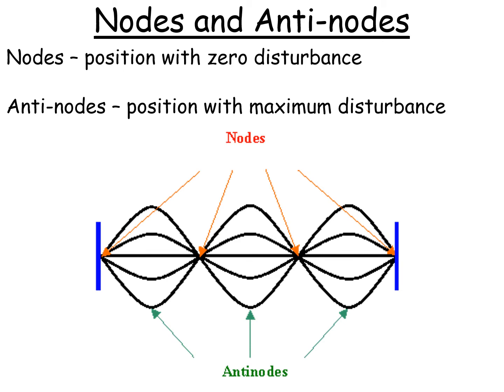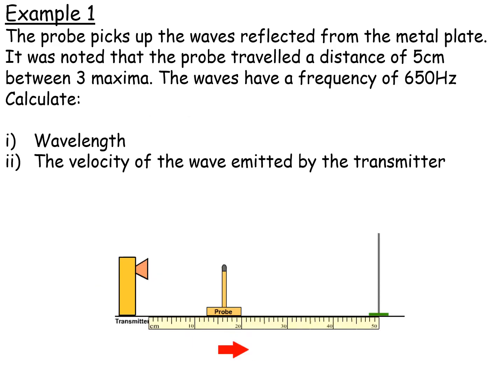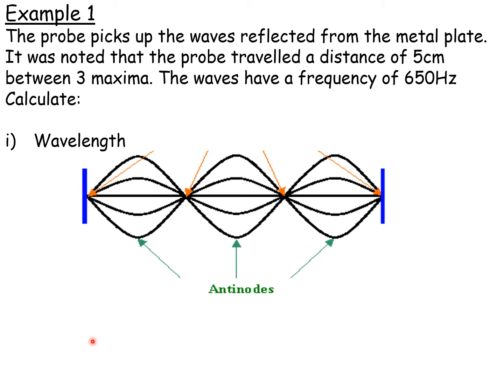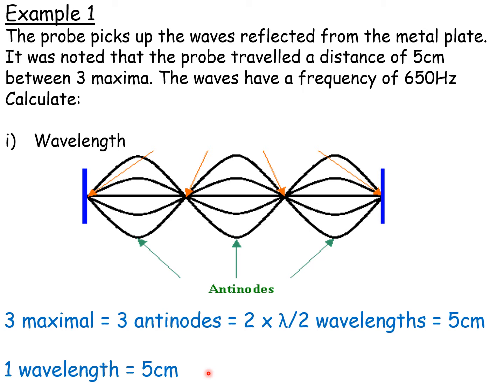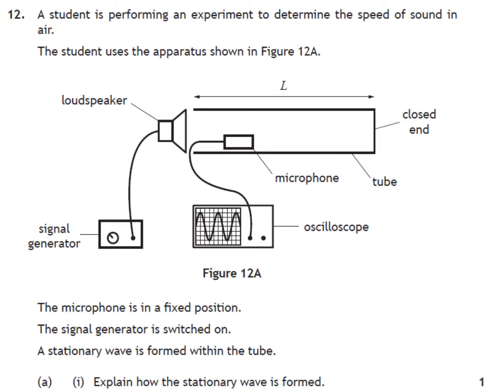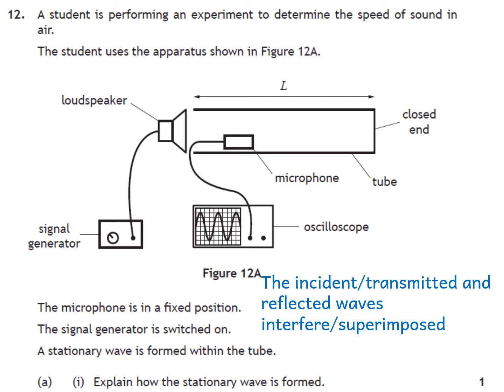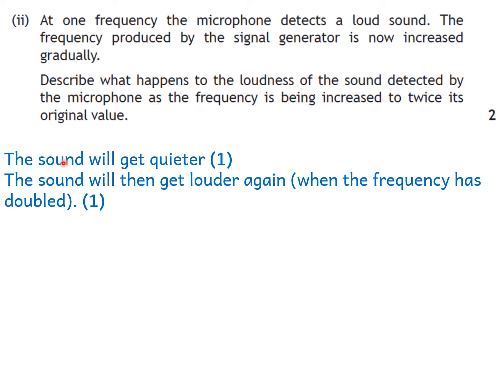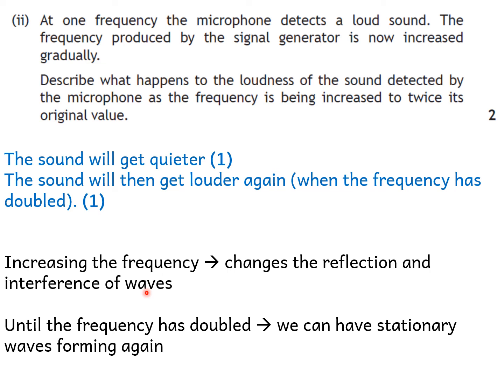Lesson 2a Advanced Higher Physics Stationary Waves Calculations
Topic: AH Physics Waves
Worked examples on how to use Stationary waves to calculate the wavelength of a wave